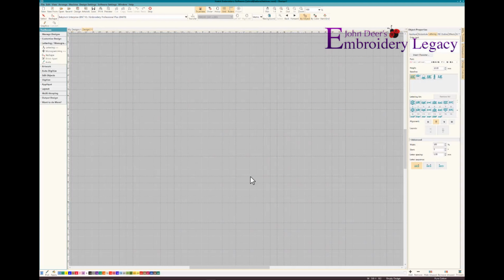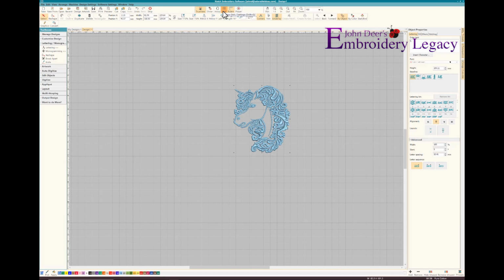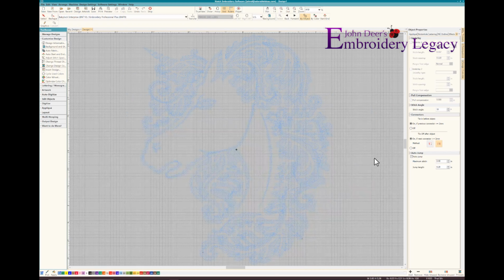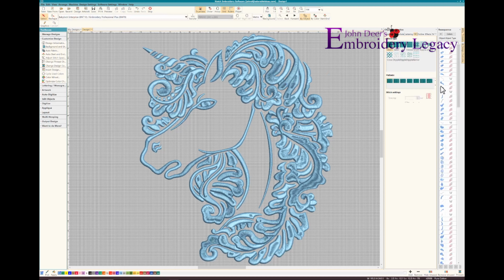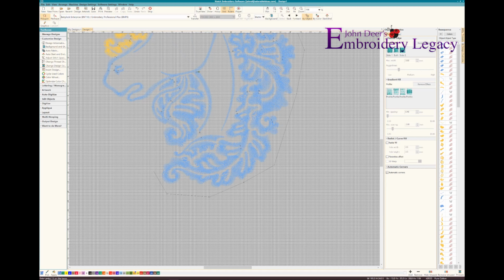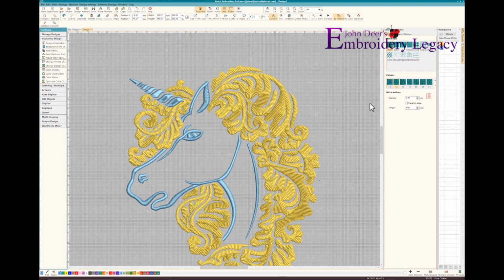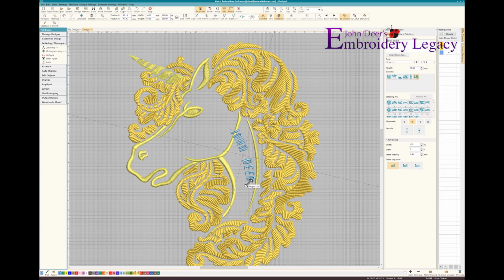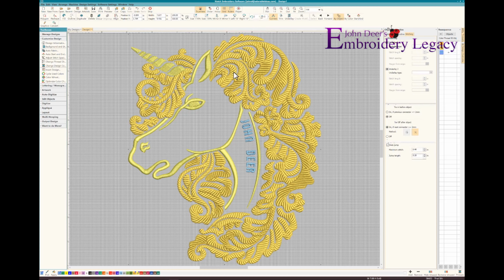The Future of Machine Embroidery: ESA Lettering & Elements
ESA machine embroidery technology is like nothing you’ve ever seen or used in the past. Resize objects perfect while the intelligent Hatch software automatically adjusts stitch count, pull & push compensation, density, underlay & more! Switching fabric types? No problem! Hatch embroidery will take care of that too. The future of machine embroidery fonts, monograms & elements is here & better than ever.